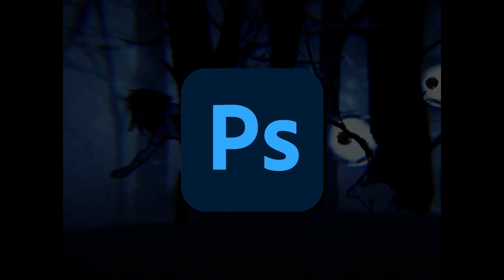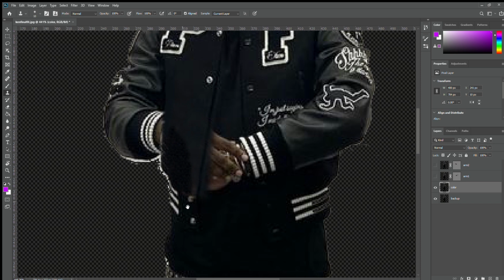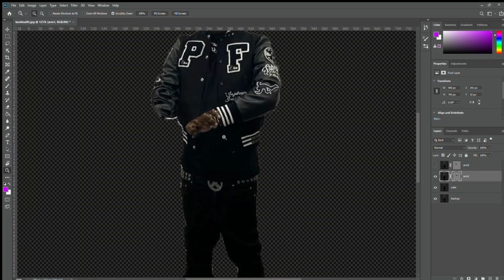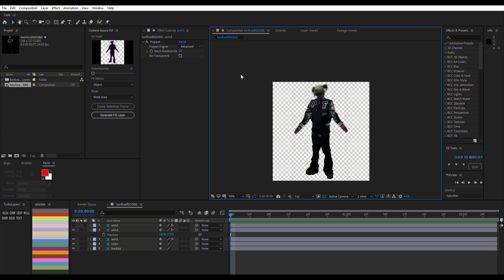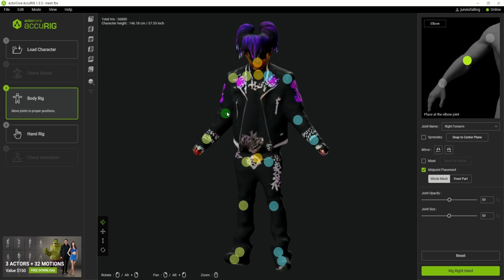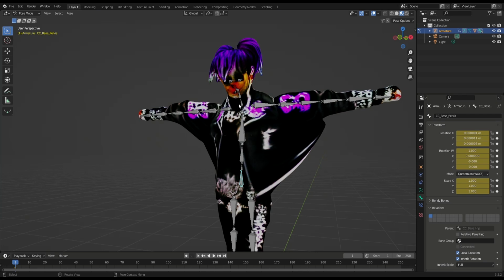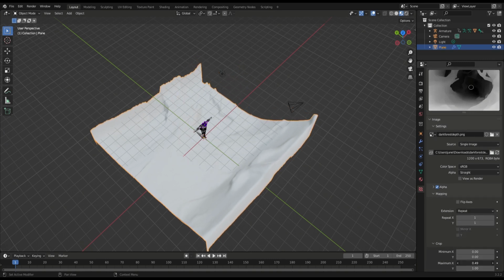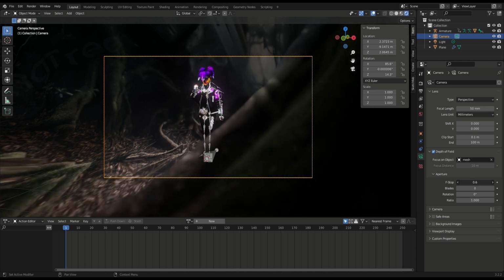Picture to 3D with AI for Free (For people + environments) - In Depth Tutorial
websites used:

- (Picture to 3D AI for Character)

- (Picture of environment to AI 3d)

timestamps:

00:00 Silly intro
00:58 Boring part 1 (Setting up photo for 3d AI Program)
16:48 Boring part 2 (Finalizing photo with puppet pin)
20:59 FUN PART (3d AI Program Preview Mesh)
22:13 Preview mesh done generating
23:13 Refined mesh complete, and export
24:19 Rigging your model and export to Blender(Accurig)
27:10 Fixing bones of rig
34:29 Creating a backdrop with AI website + export (Leiapix)
36:08 Creating backdrop using AI depth map
40:29 Posing your model
44:00 Conclusion